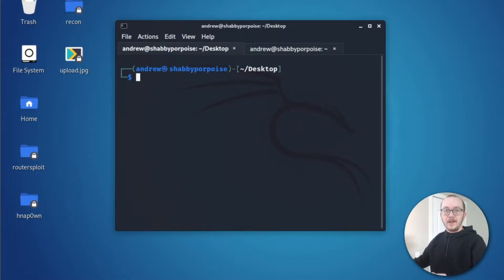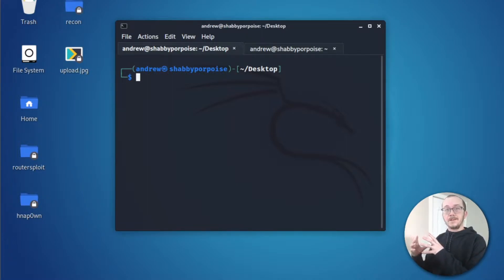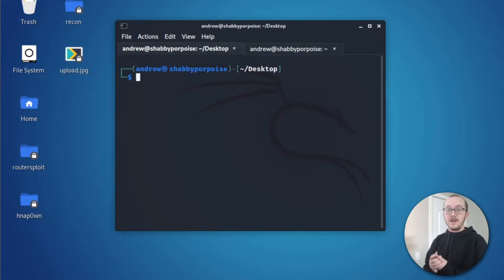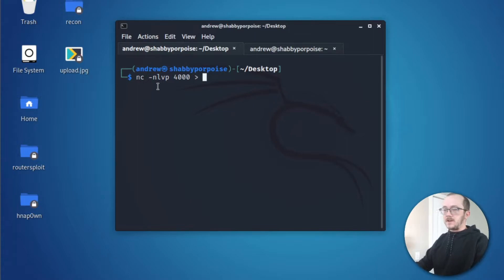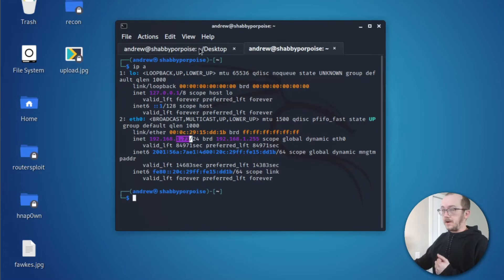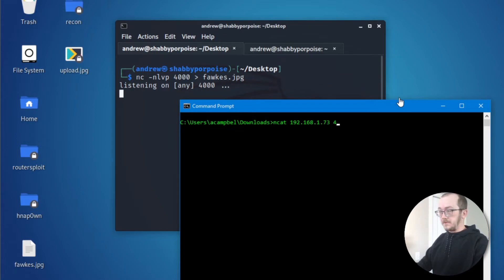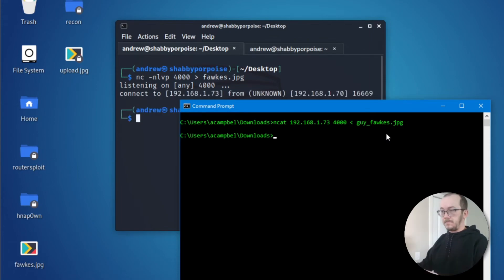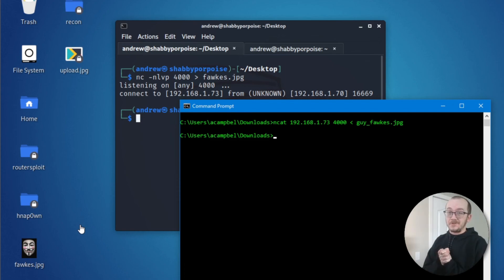Sending Files with Netcat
We can send pictures,zip files,scripts and more with netcat!